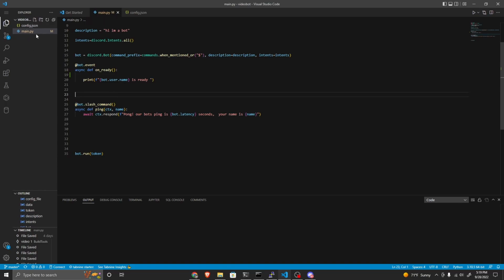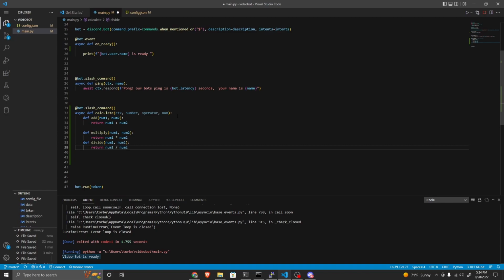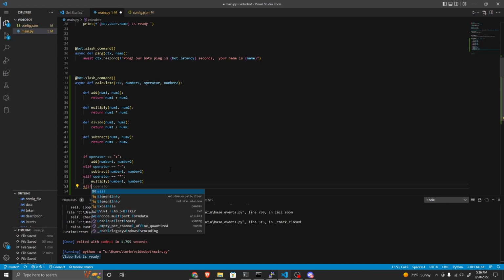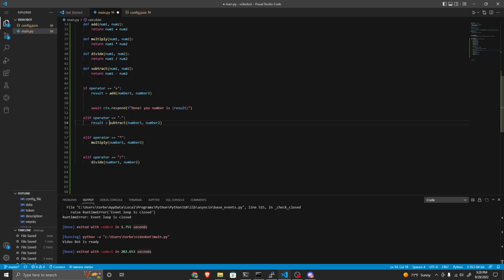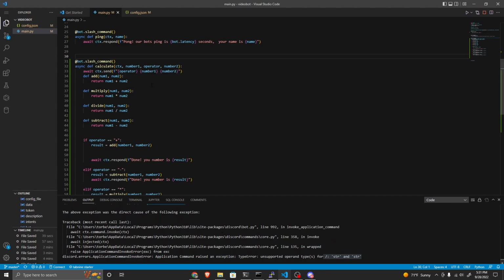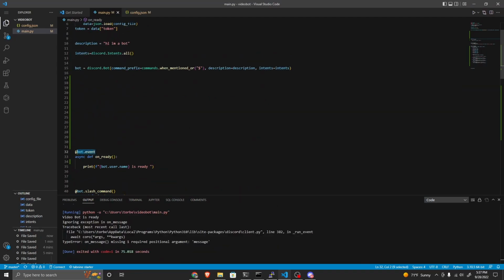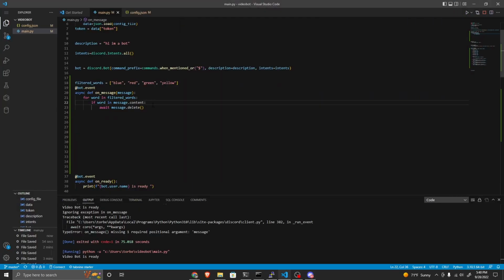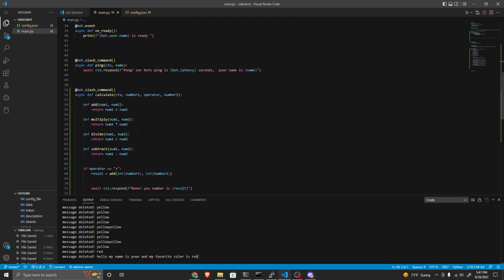How to make a discord bot in Python! | 2022 | PT.2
In this video you will make you first discord bot!

In the next videos we will cover more advanced methods and topics of programming through writing a discord bot! We will learn how to make a bot play music and even make users be able to play games with it!

Topics of programming, discord bots, python, async-await, and even hosting the bot will be explored